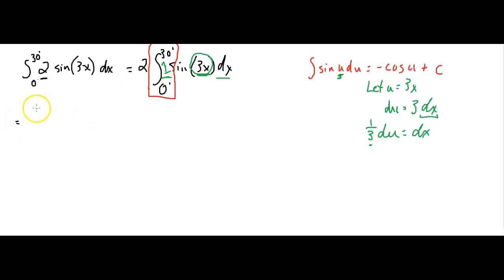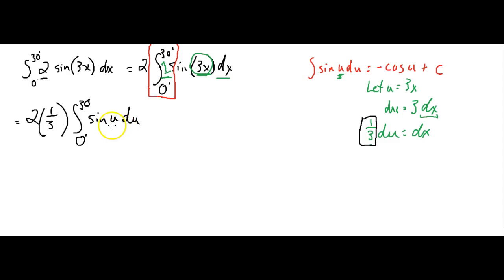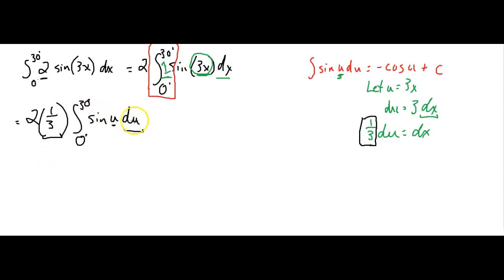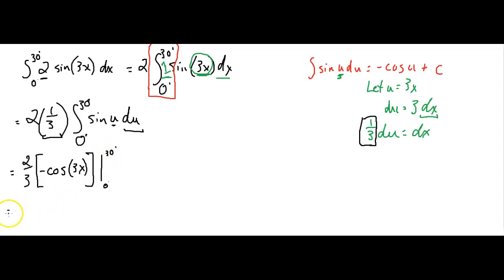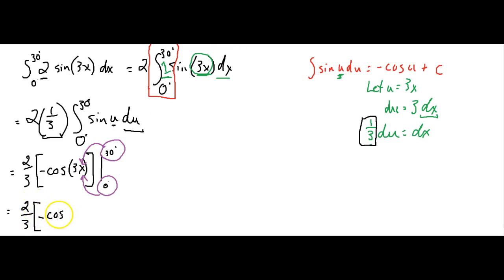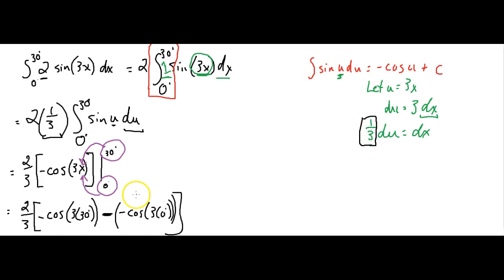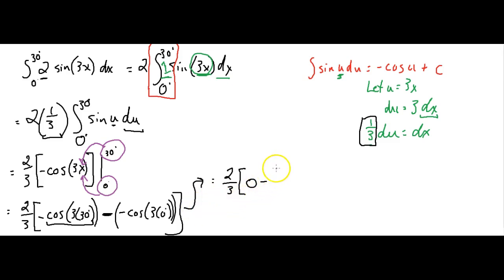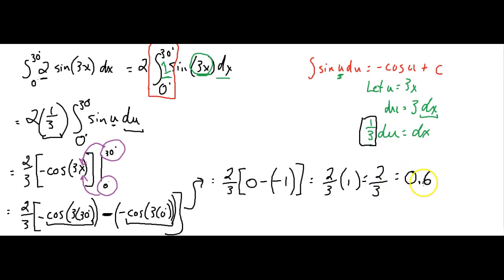Definite integral and area under the curve